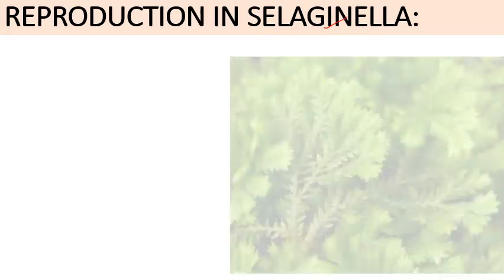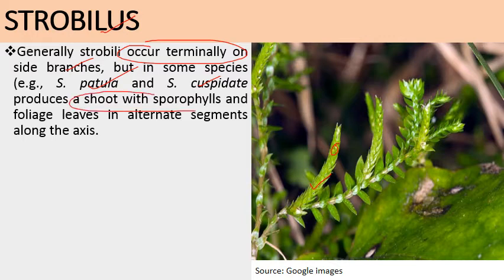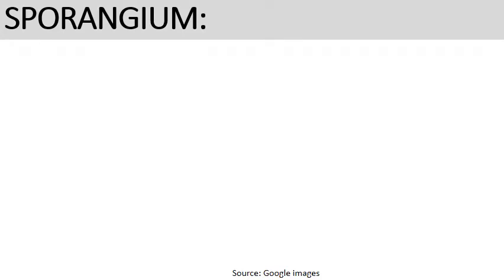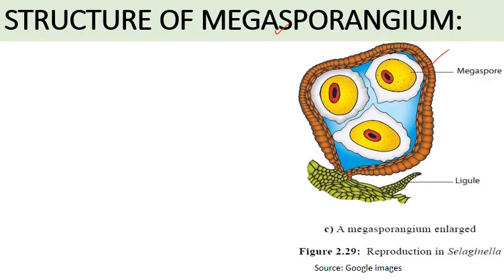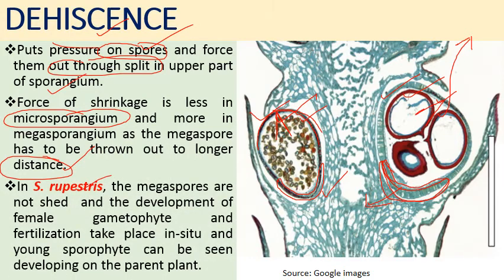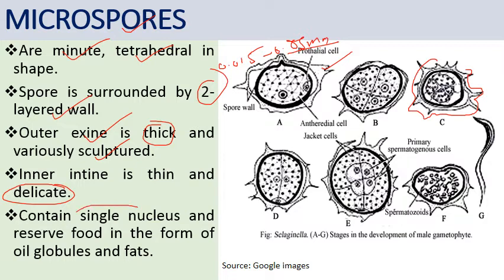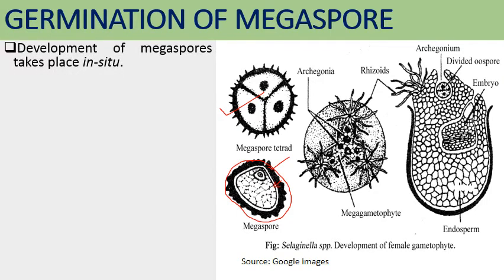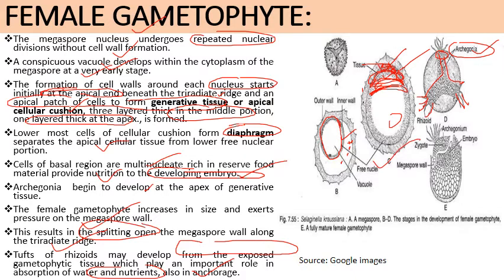Selaginella Reproduction, Seed Habit and Life Cycle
Vegetative and sexual methods.
VEGETATIVE REPRODUCTION:
Fragmentation: In S. rupestris, the trailing branches of the stem develop adventitious roots, that separate from the parent plant and grow into new sporo­phyte.
Tubers: Formation has been reported in S. chrysocaulos, S. chrysorhizos, dormant buds (S. chrysocaulis).
 Bulbils: dormant buds produced in aerial branches, while tubers may be aerial or underground.
REPRODUCTION BY SPORES:
Numerous haploid spores are produced in the sporangium
The sporangium are located in the sporophylls and the sporophylls are com­pactly arranged to form cones or strobili.
STROBILUS
Generally strobili occur terminally on side branches, but in some species (e.g., S. patula and S. cuspidate produces a shoot with sporophylls and foliage leaves in alternate segments along the axis.
Selaginella is heterosporous and, therefore, sporangia are of two types viz., microsporangia and megasporangia.
 The sporophylls associated with these two types of sporangia are designated as microsporophylls and megasporophylls respectively.